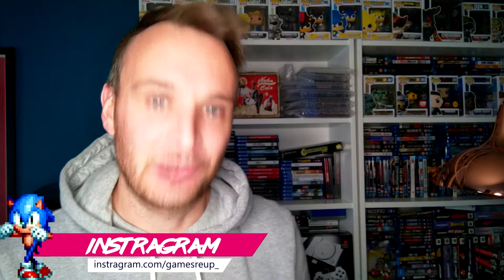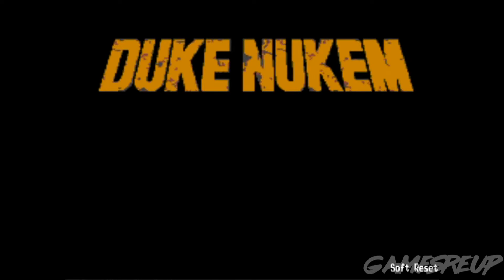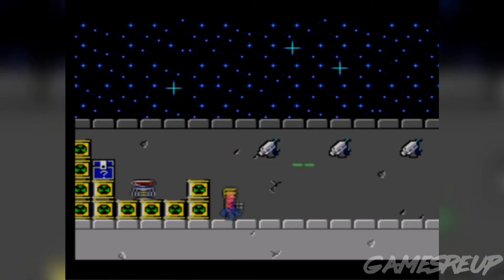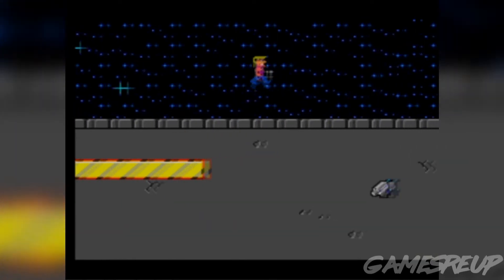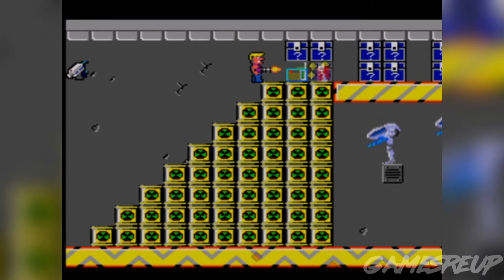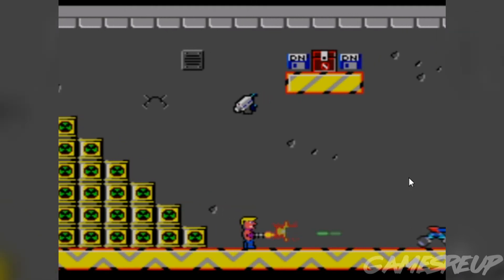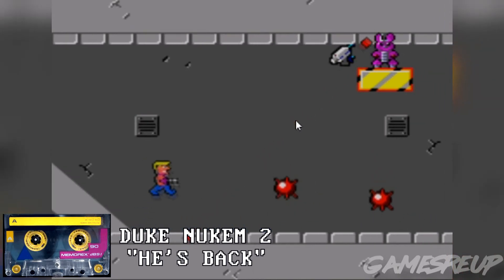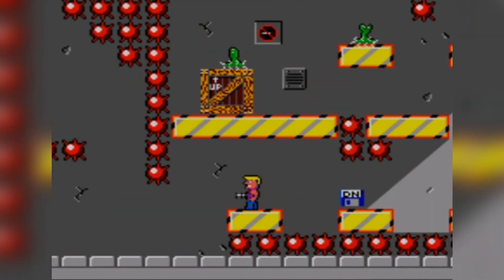SEGA MASTER SYSTEM HOMEBREW - DUKE NUKEM - DOWNLOAD LINK INCLUDED